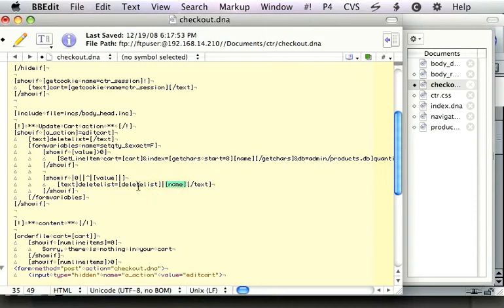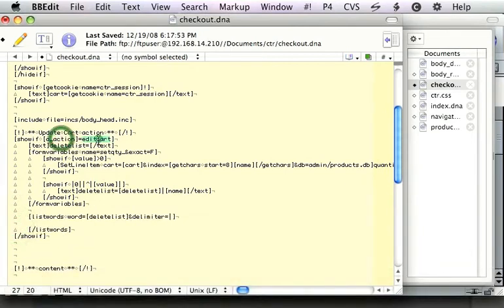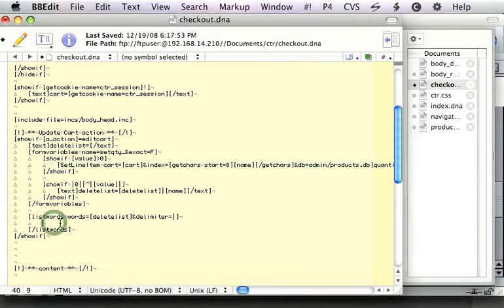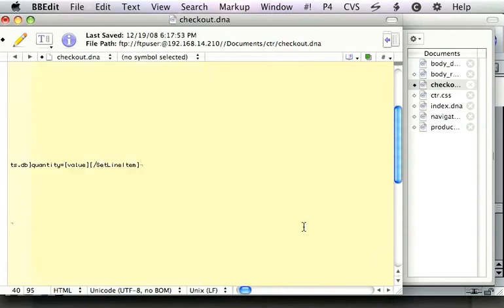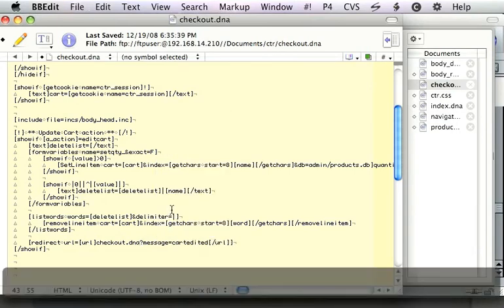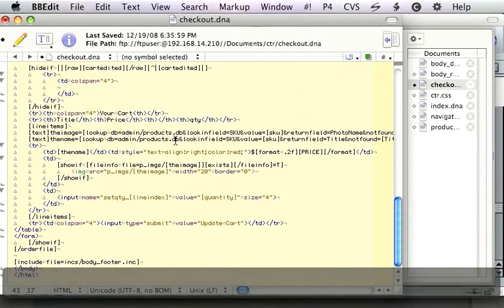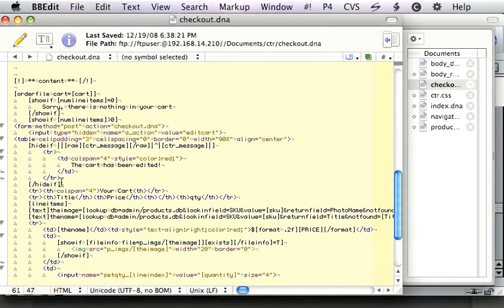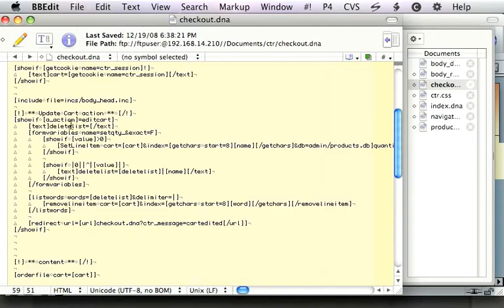WebDNA Programming - Section 4 - Part 14 of 15